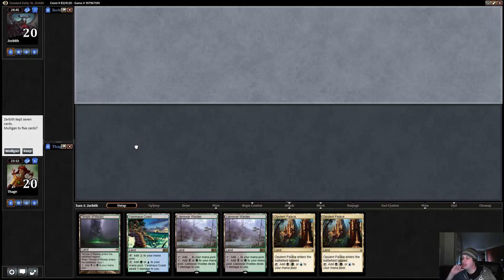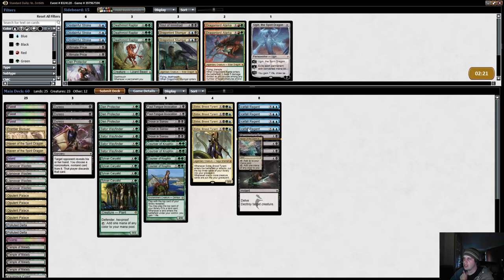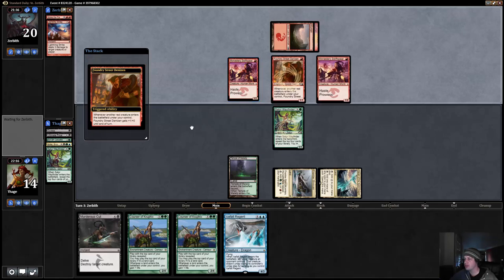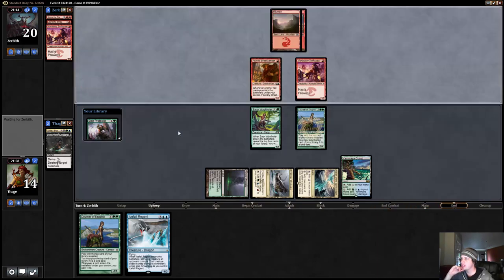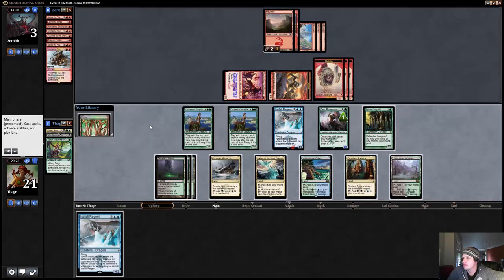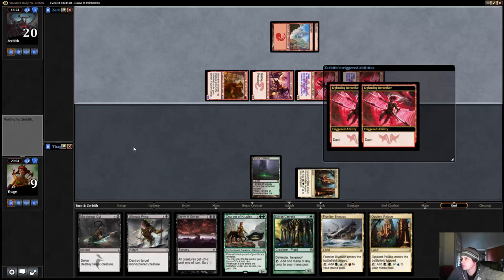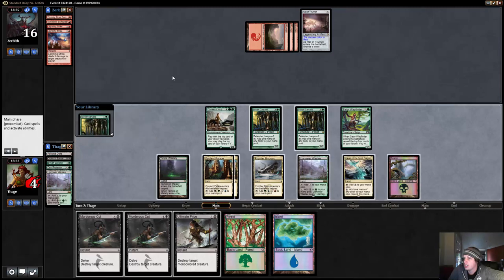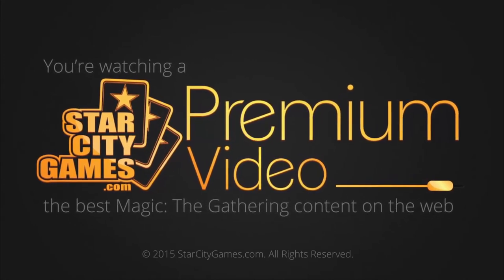6/2/15 - Gerry Thompson - Round 2